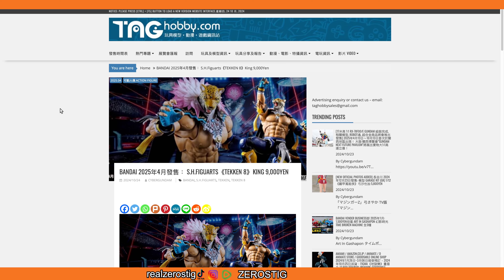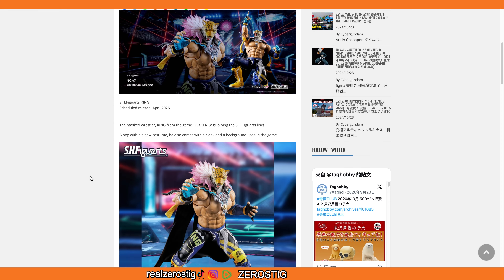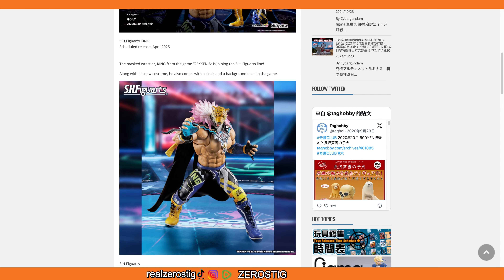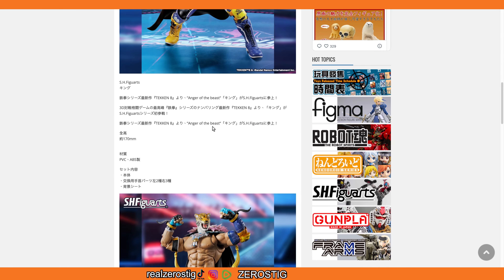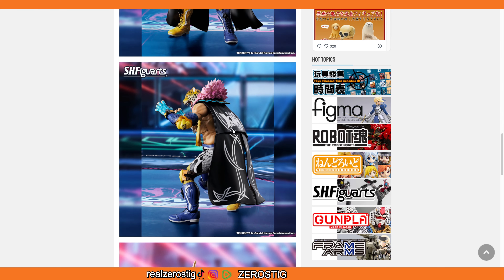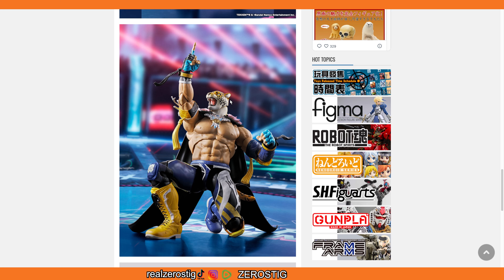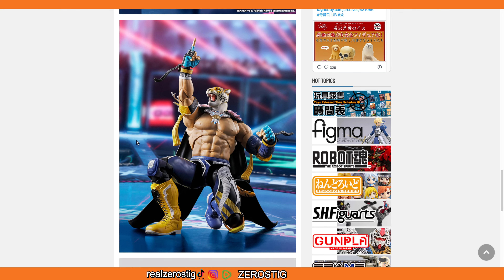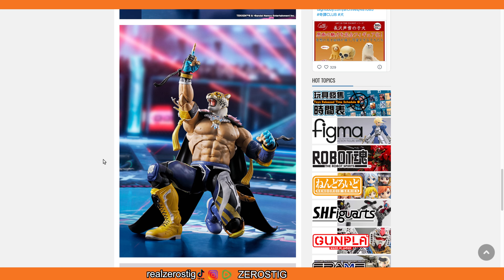S.H.FIGUARTS (TEKKEN 8) KING